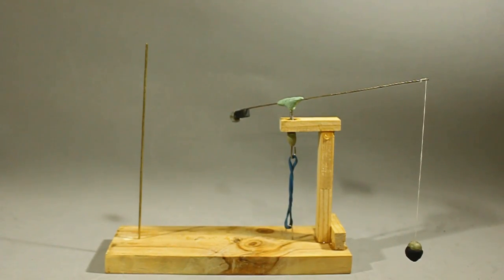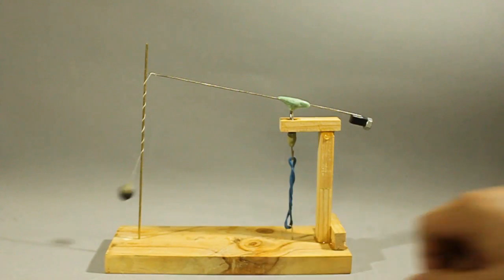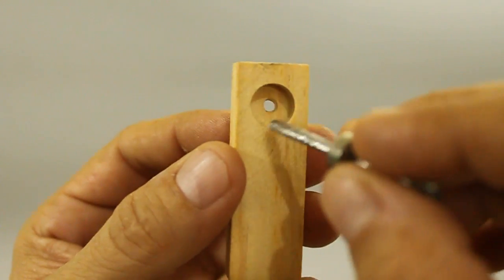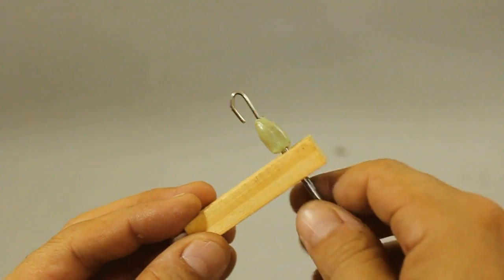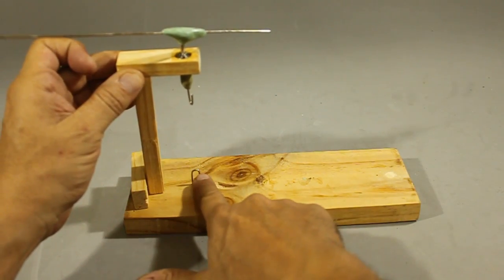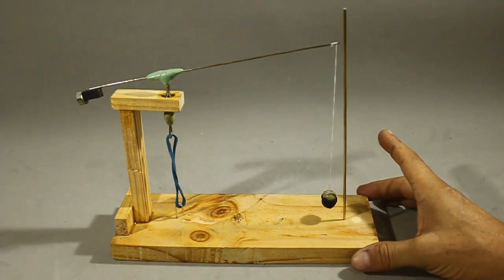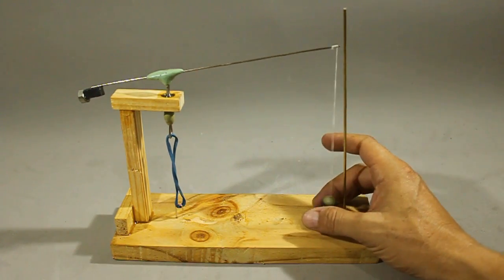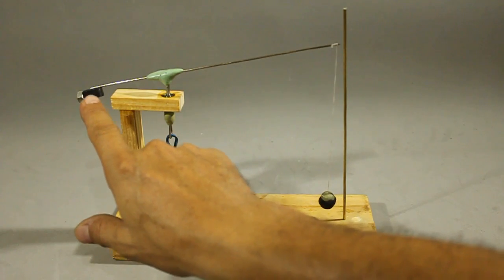Flying Pendulum Mechanism - Kinetic Art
This is a homemade model of a flying pendulum escapement mechanism. Escapements are elements of mechanical clocks that convert a continuous rotational motion into an oscillatory motion.